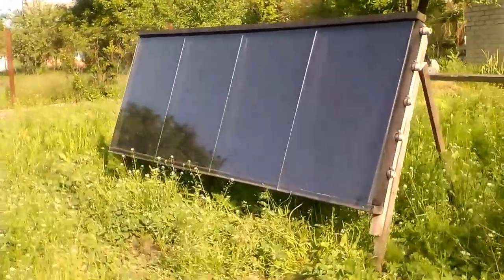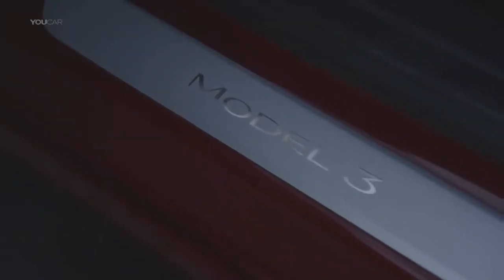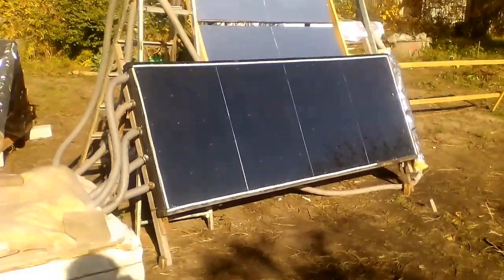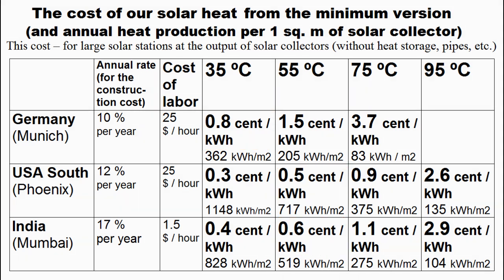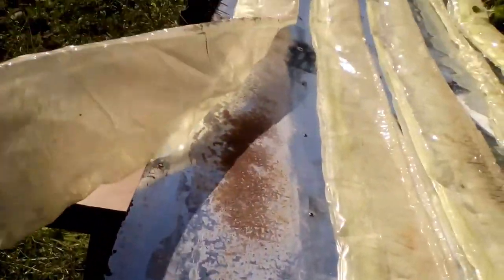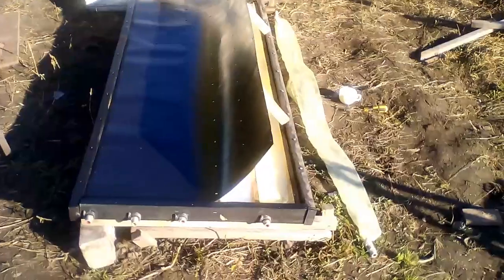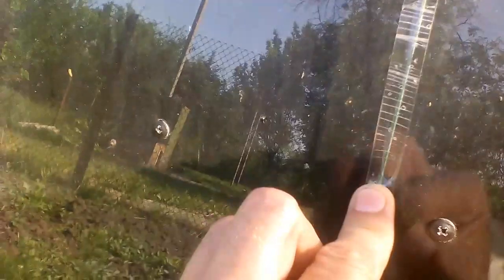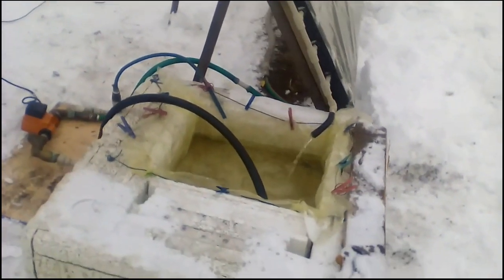Cheap solar collector for 40-70 ºC (its construction, cost of heat)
I made this solar collector a year ago, and you may mistakenly think that it is a cheap copy of these very expensive solar collectors which have this dark metal sheet to absorb solar radiation and convert it into heat, and the thermal conductivity of the metal sheet carries the heat to these copper pipes for a liquid that takes the heat.

This cheap solar collector has a different design, and this thin steel sheet is heated by the sun and gives the heat to water which will move along these holes within a similar polymer sleeve, and we understand that such cheap polymer sleeves replace those expensive copper pipes which require laborious connection of the pipes with each other and with that dark copper or aluminum sheet, and these facts affect the profitability of such large solar stations designed to produce a huge amount of heat which should be cheaper than heat from natural gas or other traditional energy sources.

We may notice that the weight of the water presses well those polymer sleeves to the inner surface of the hot steel sheet, and therefore it transfers the heat very well to the water, and this video will show these results of my measurements of the energy parameters of my solar collector.

This is one of my experiments, and the water of this tank is moved by this pump to the inlet of the solar collector, and now each of the five polymer sleeves has a separate outlet because I wanted to be sure that the water flow through each of the five sleeves is about the same.

Now I am showing how this solar collector has heated 42 liters of water of the tank from a temperature of 17 degrees to 65 degrees Celsius for three hours.

So, let's compare the cost and energy capabilities of this solar collector with these expensive collectors.

These are my costs of materials for the collector, and we can calculate that it is about 12 dollars per square meter, and this is approximately 10 times cheaper than these flat plate solar collectors, however we understand that these costs do not take into account the salaries of workers, and this is the minimum version of the collector, similar to the way the minimal version of Tesla Model 3 has a price of 35 thousand dollars, but we know that usually model 3 sells for 40, 50 or more thousand dollars, and the minimum version of our solar collector is the following.

We see that the body of my solar collector consists of expanded polystyrene and wooden battens, however I think that many of you may offer a large number of other versions of the collector body with mineral wool and metal or polymer sheets, or thin sheets of wood based. In addition, this thin steel sheet of the minimum version is coated with cheap black paint and not with a selective coating. These upper and lower walls of the minimum version of my collector are wooden boards with primitive fixation on the collector body, and these are sheets of ordinary cheap glass, and their primitive fixation and sealing of their joints will be described at the end of this video.

These wooden parts fix the collector on the ground, however we understand that more expensive versions of the collector can replace these wooden stakes with more reliable structures based on concrete or steel.

Now I am showing the construction of a large solar station with expensive flat-plate solar collectors, and this is the work of the Danish company Arcon-Sunmark which constructs solar stations is radically cheaper than its competitors, and therefore this company is the world leader, and it constructed almost all the large solar thermal stations, including this station to produce heat for a copper plant in Chile and this station for district heating of the Danish city of Silkeborg.

We see workers installing large solar collectors on small steel columns, and then adjacent collectors connect with each other, and the edges of a collector row are connected to large pipes for heat transfer agent.